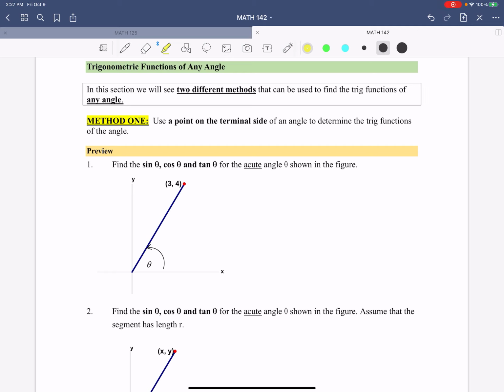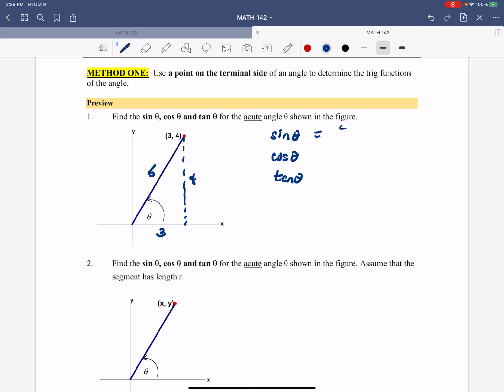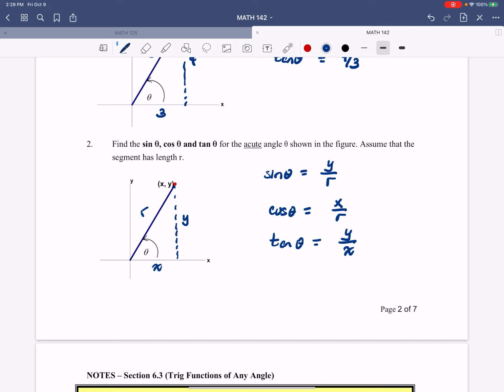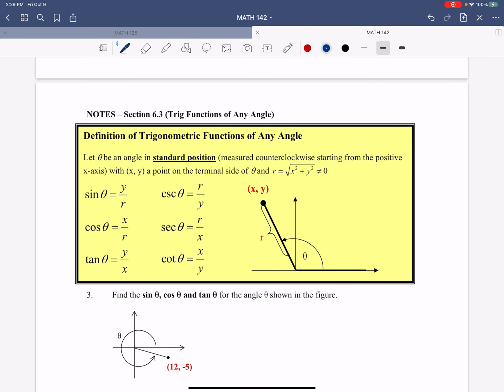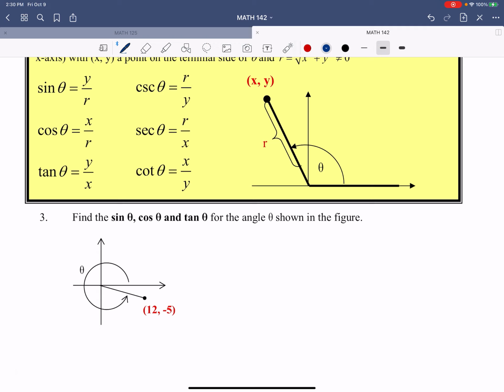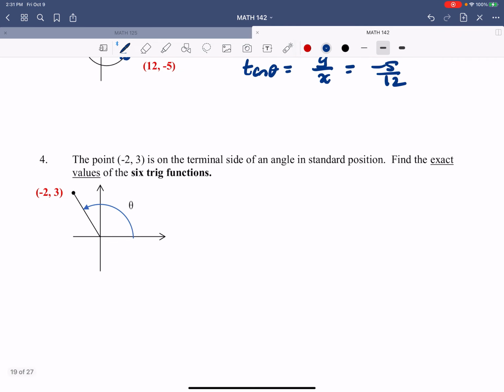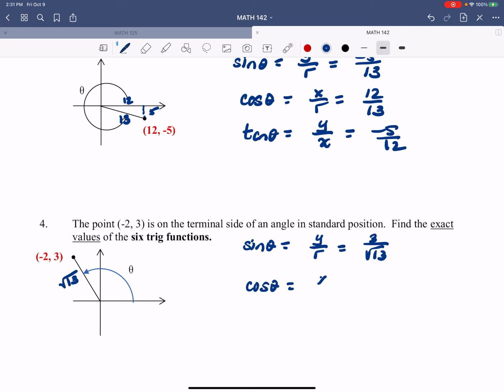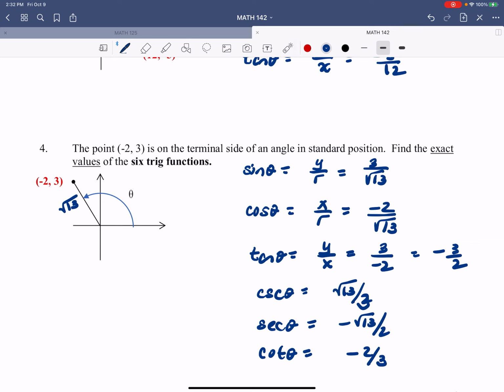Trig Functions of Nonacute Angles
This uses the direct approach (not the reference angle approach).